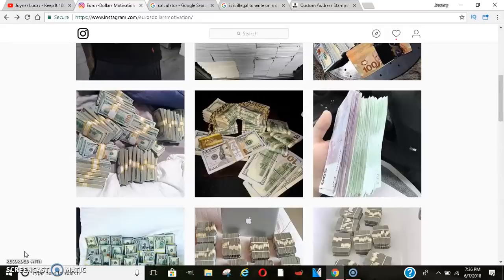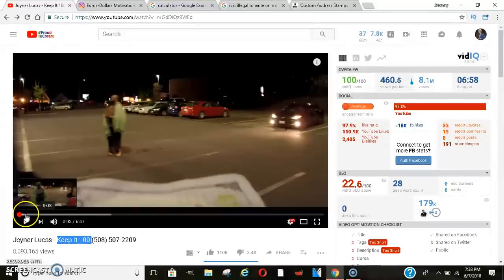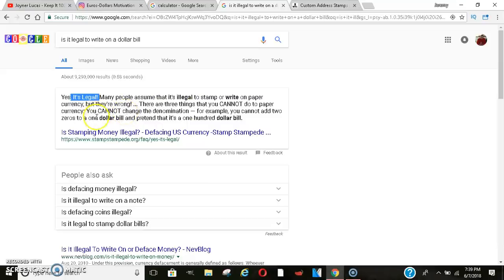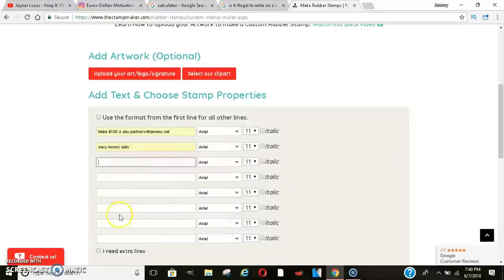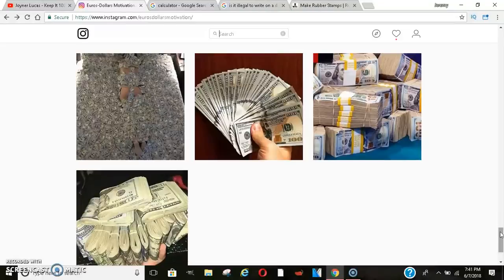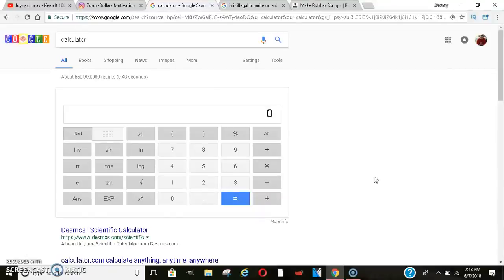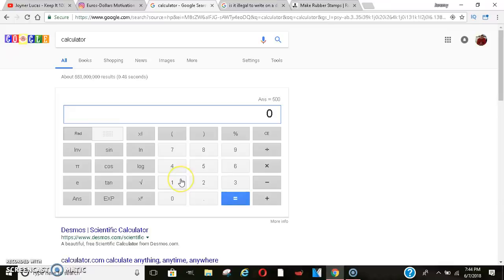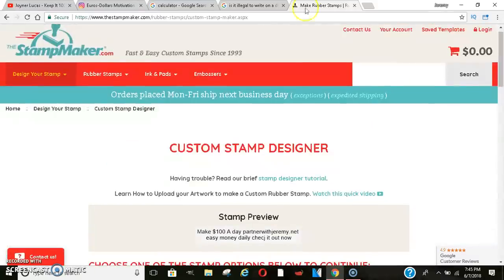Secret Marketing Startegies😱To EXPLODE Your Business 2018 | make money online fast